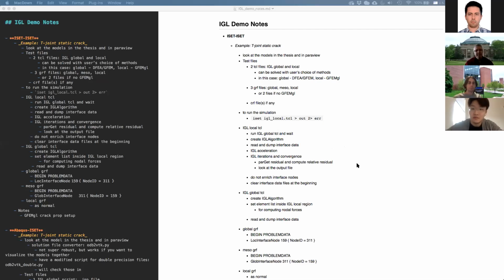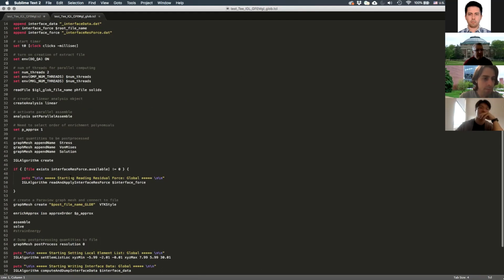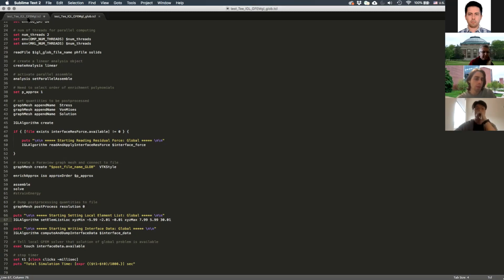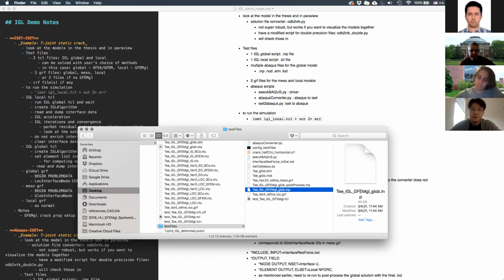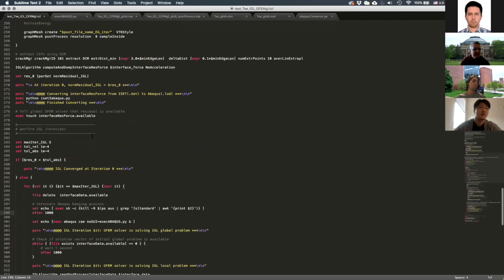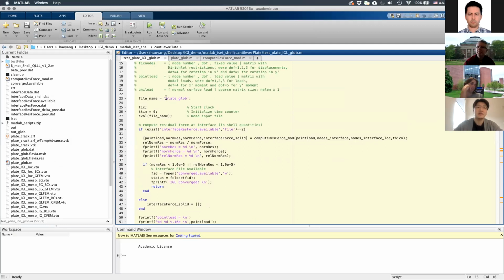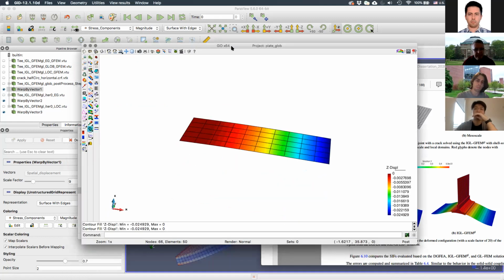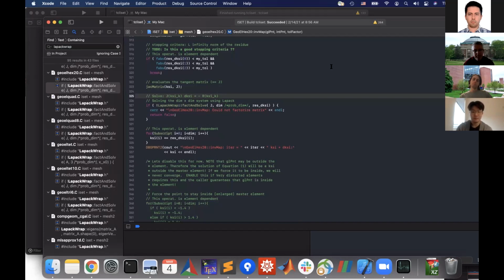Haoyang's IGL tutorial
Conversation between Prof. Duarte, Nathan, Javier, and Haoyang about how to use the IGL capabilities in ISET.